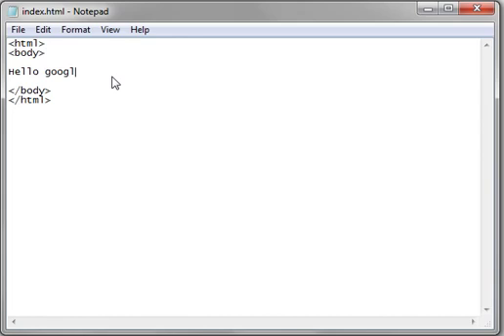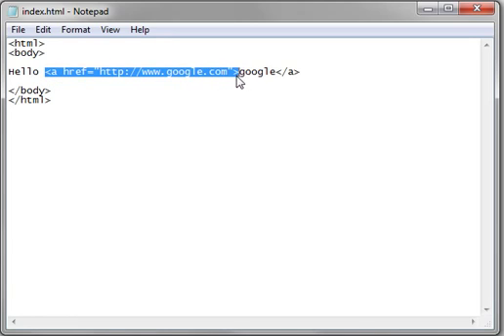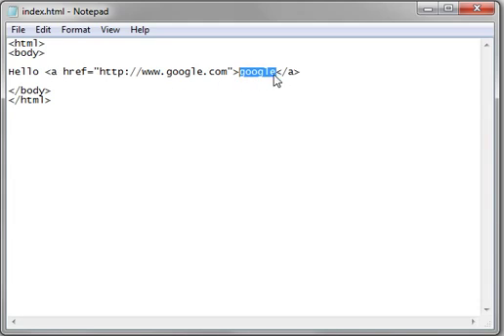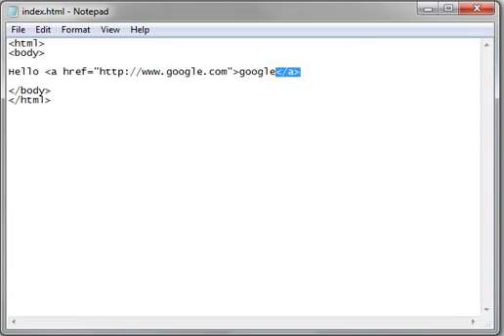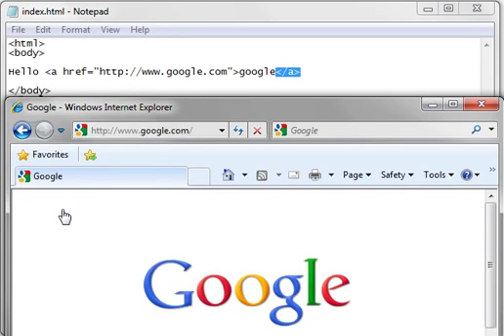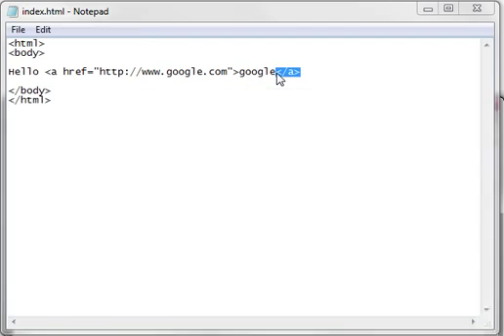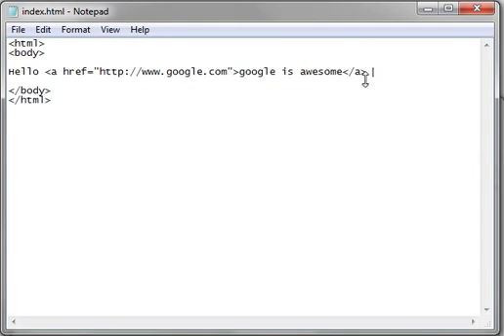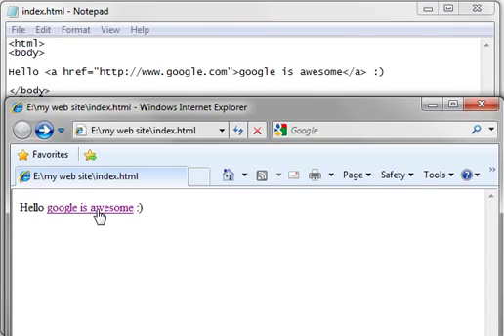HTML Tutorial part 3 Hyperlinks